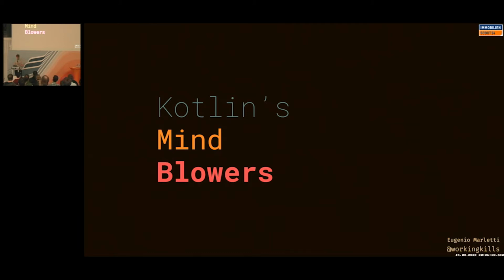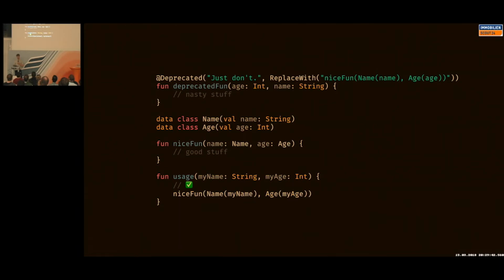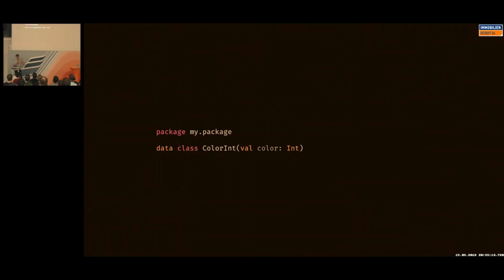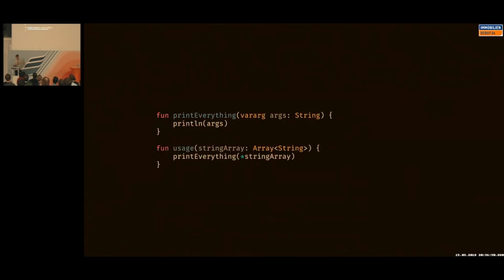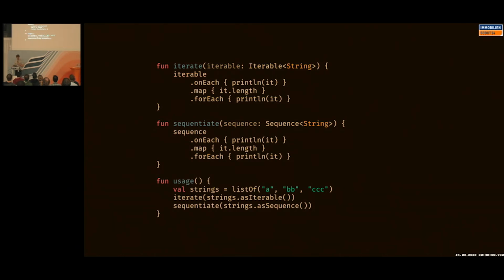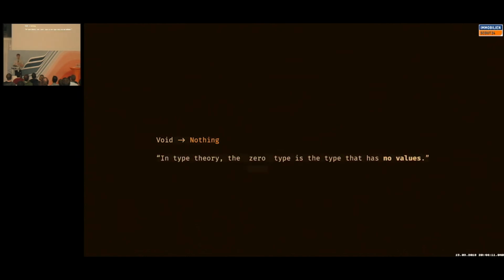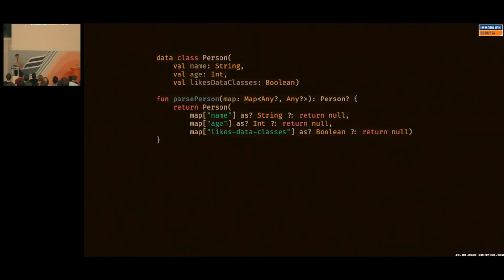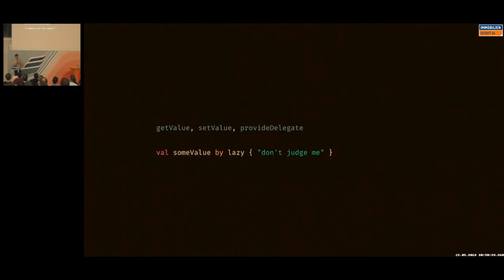Kotlin's Mind Blowers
By GDE Eugenio Marletti @ Kotlin Night Berlin 2018

A curated collection of authentic “ohhhhh”, “can’t believe it works”, and “WAIT YOU CAN DO THAT” experiences, evoked by some of the most disruptive properties of the Kotlin language, slowly refined through an artisanal all-natural process. [ gluten free / may contain traces of nuts ]